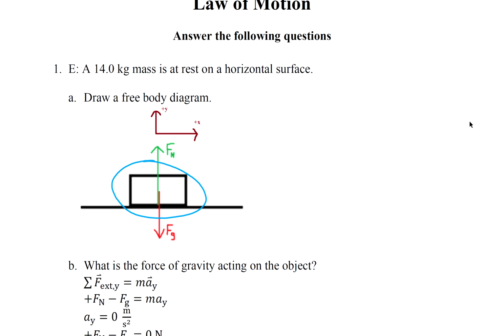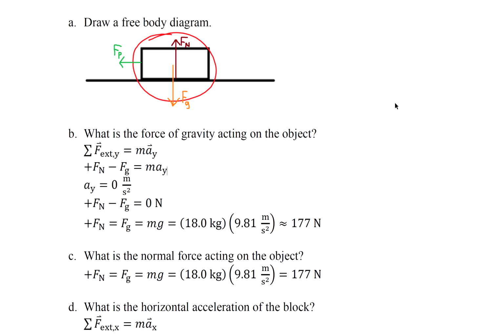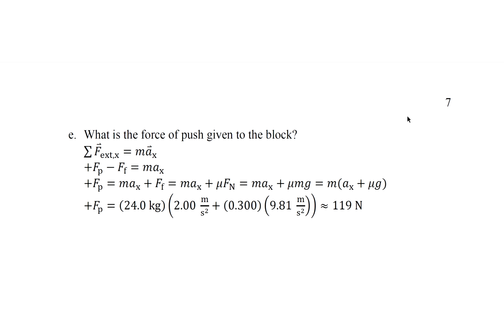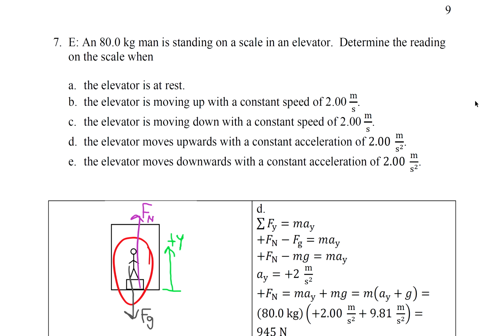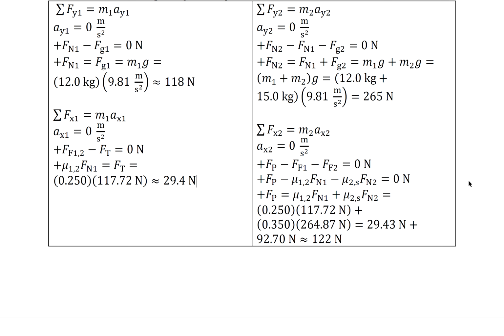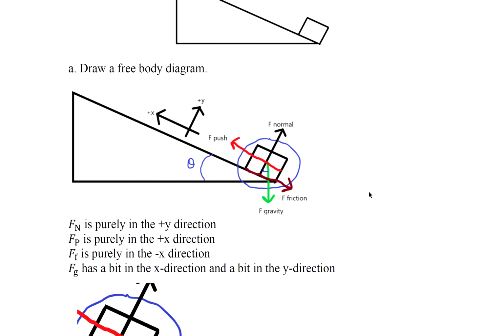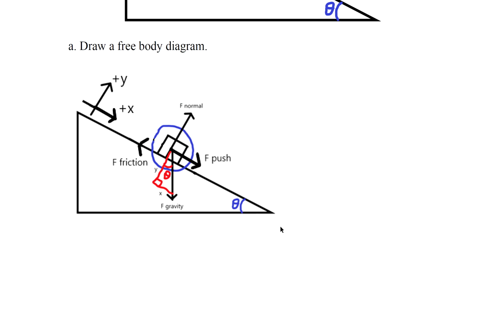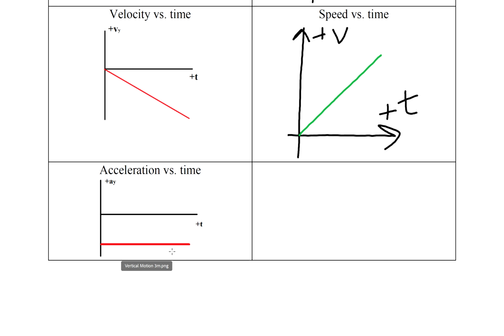AP Physics 1 Unit 2 - Applying Newton's Second Law of Motion (with Free Worksheet)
Go to the website gophysicsgo.com to download the free worksheet to this video.